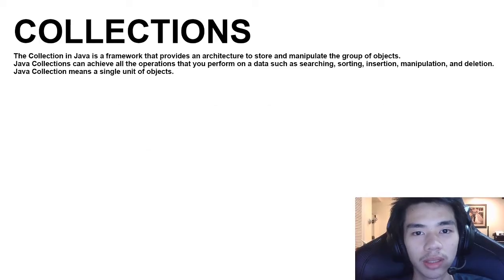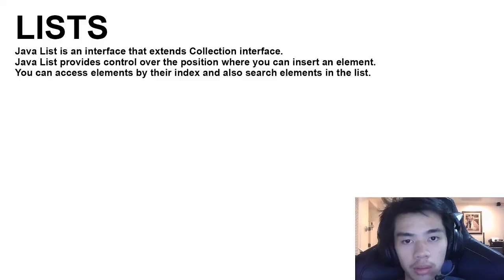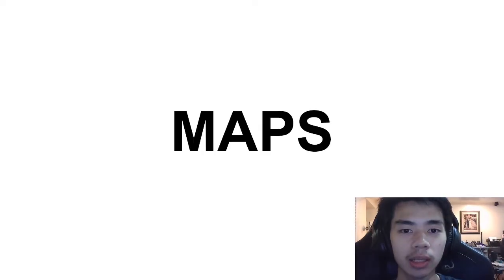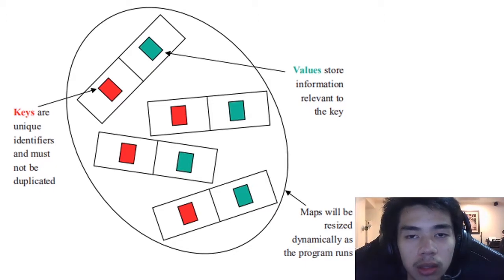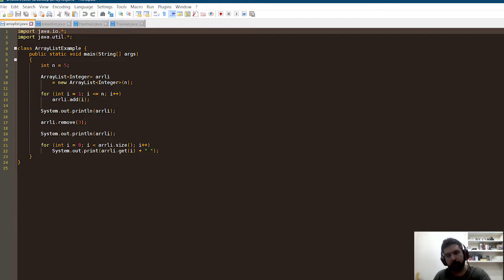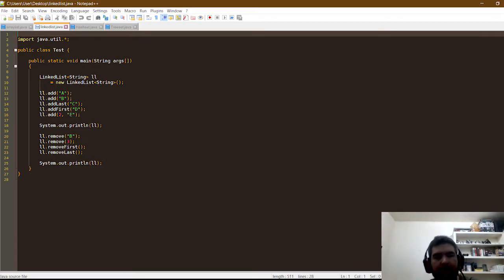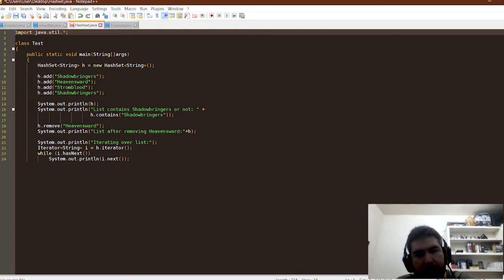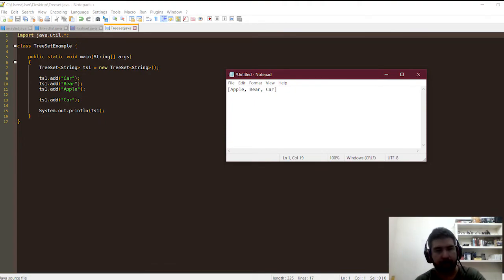The Collections Framework - Java Programming Basics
lets learn the basics of collection frameworks together